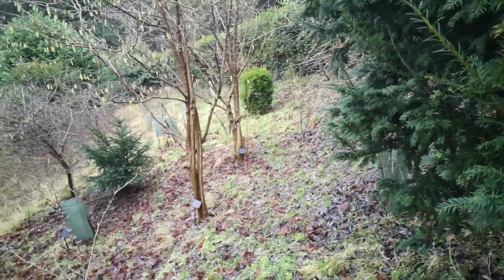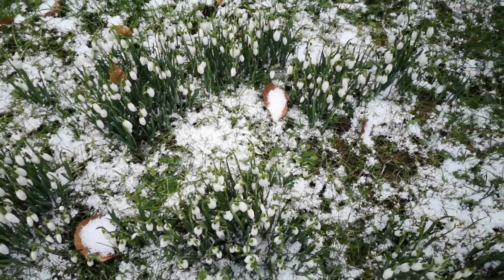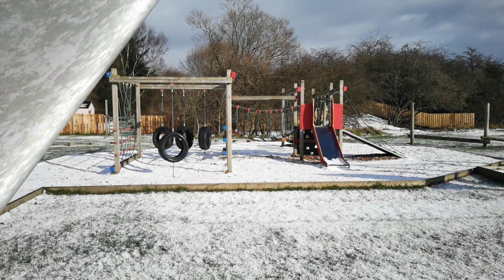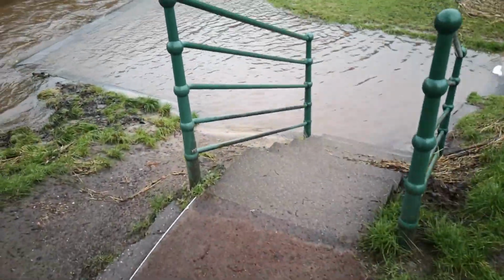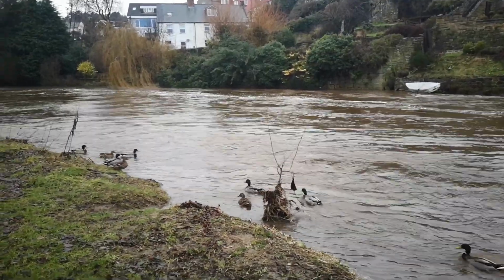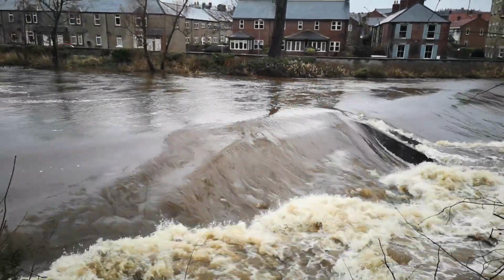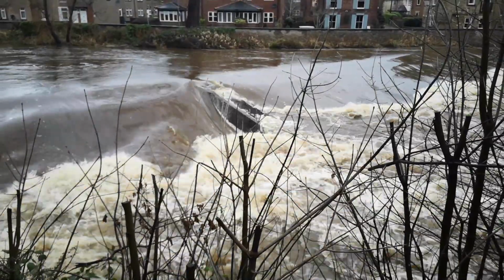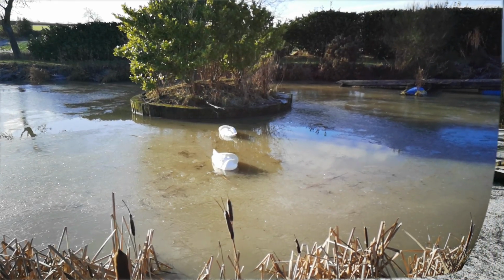Lockdown Collective Worship-Calming of the Storm 08 02 2021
Welcome to our lockdown collective worship for this week (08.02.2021). This week we look for some signs of spring  and go on a walk to find a river almost in flood. We think about the story from St Mark's Gospel about when Jesus calms the storm and finish with the really fun song, 'My Lighthouse'.
Keep safe!